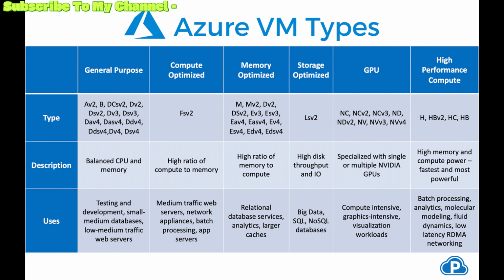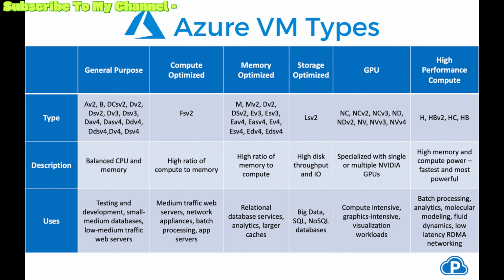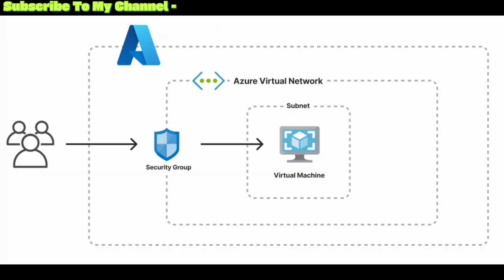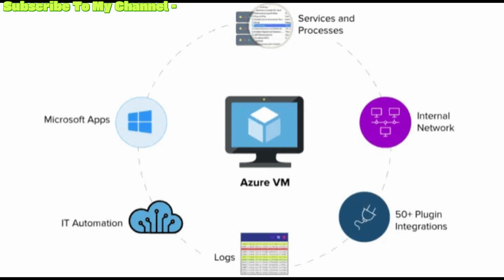Azure Virtual Machine in 2 Minute's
### 🎯 **Hooked Clickbait Titles (Pick One)**

1. 🚀 *“Top 10 Microsoft Azure Services You MUST Know in 2025!”*
2. 🔥 *“Microsoft Azure Explained in 10 Minutes — Services You’ll Actually Use!”*
3. ⚡ *“Azure Services Demystified: From Zero to Cloud Hero!”*
4. 💡 *“Stop Wasting Time! Best Azure Services for Cloud Engineers in 2025”*
5. 🎓 *“Master Microsoft Azure Services — The Only Guide You’ll Ever Need!”*

### 📄 **SEO-Friendly Description (200 words)**

Are you confused by the endless list of **Microsoft Azure Services**? Don’t worry — in this video, we break down the **most important Azure services** you need to know in **2025**. Whether you’re a **cloud engineer, IT professional, developer, or student**, this guide will help you understand how Azure powers today’s **cloud computing, networking, AI, DevOps, and security**.

We’ll cover:
✅ **Core Azure Services** – Compute, Storage, Networking
✅ **Azure Security Services** – Defender for Cloud, Azure Firewall, Sentinel
✅ **Data & AI** – Azure SQL Database, Cosmos DB, Azure AI
✅ **Hybrid & Multi-Cloud** – Azure Arc, ExpressRoute, Virtual WAN
✅ **DevOps & Automation** – Azure DevOps, ARM Templates, Terraform with Azure

By the end, you’ll know which **Azure services** are essential, how they fit into real-world projects, and why mastering them can boost your **career in cloud and cybersecurity**.

### 🔑 **Optimized Keywords**

### 🏷️ **Trending Hashtags**

⚡This package is designed to rank for **Azure services + tutorials + career keywords** while staying clickbait-y enough to attract attention.

👉 Do you also want me to make a **thumbnail text + design idea** that matches this title (so your video pops in search)?